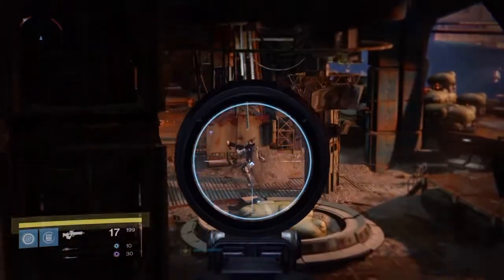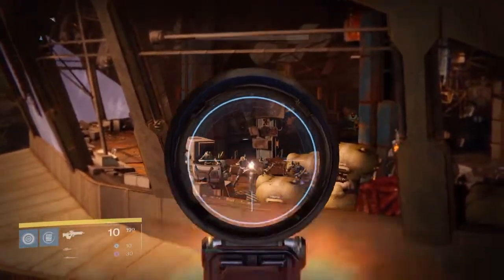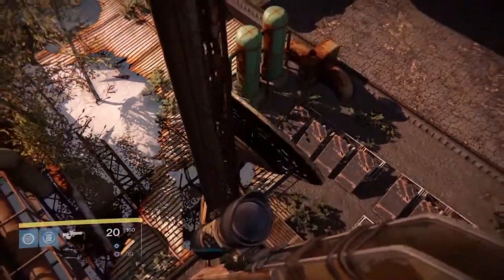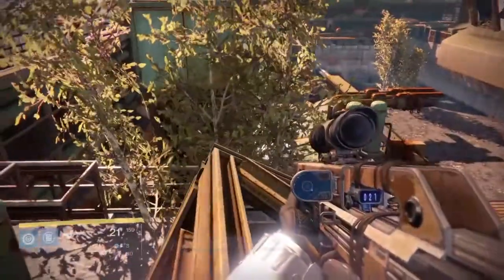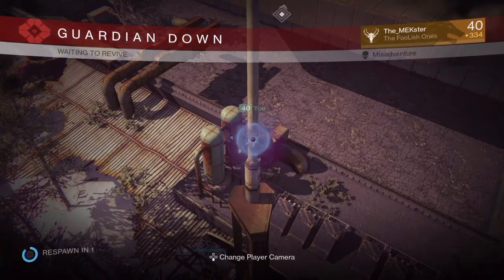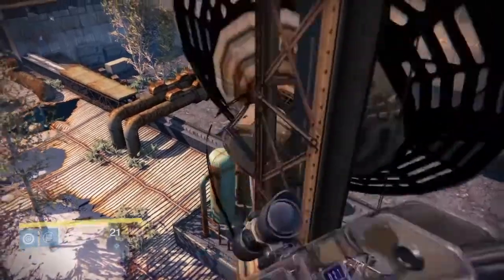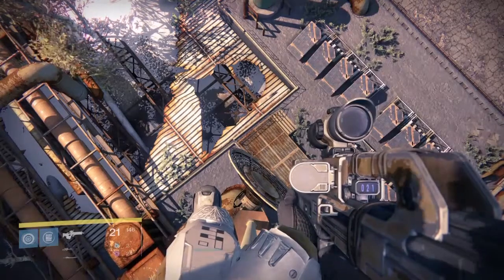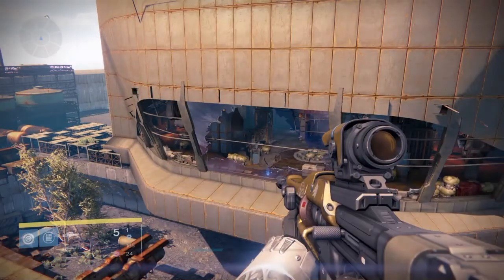New Ultra Captain Exploit/Glitch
I've never seen anyone else do this exactly how its done here, so Imay have discovered this particular method.

Also please link this video if you use any portion of it.